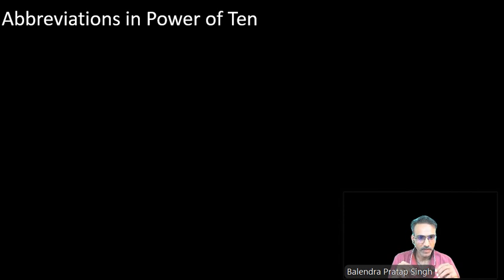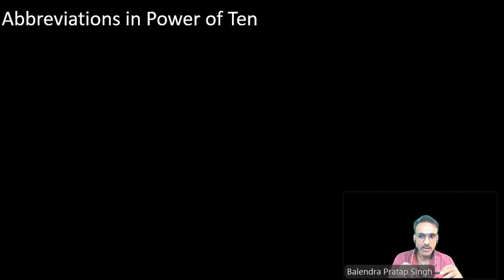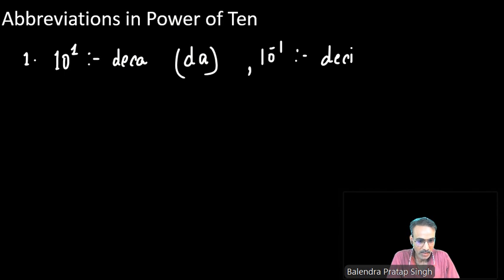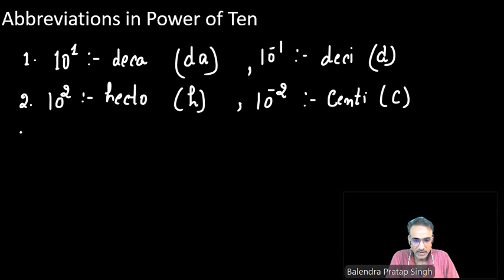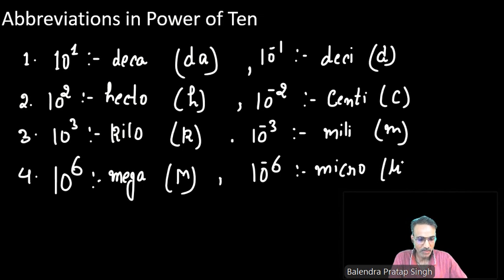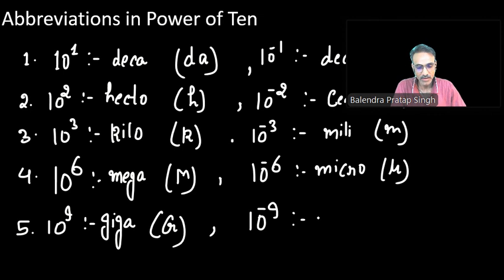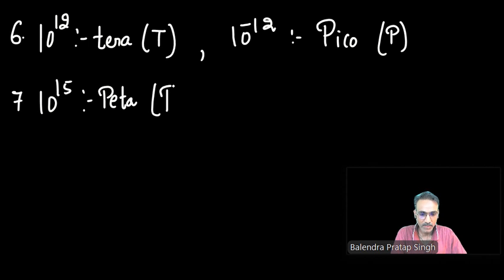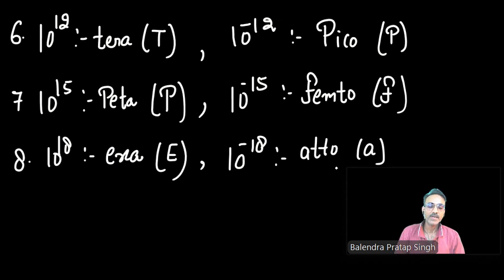Abbreviation in Powers of Ten for Class 11th